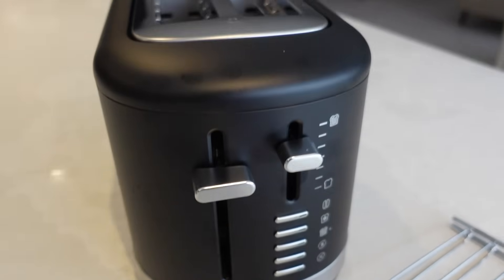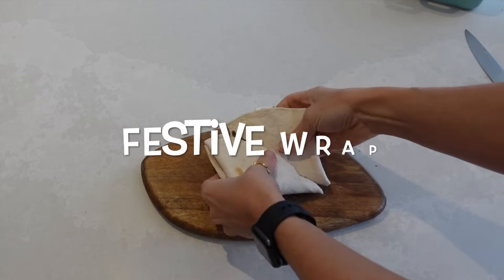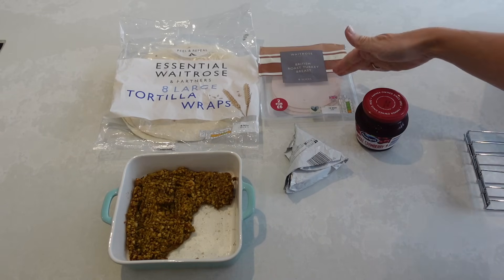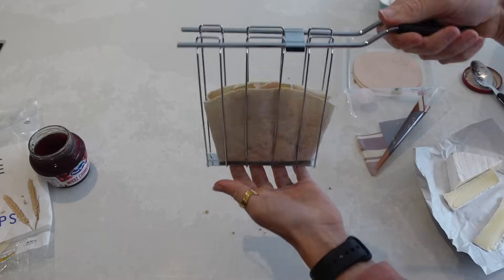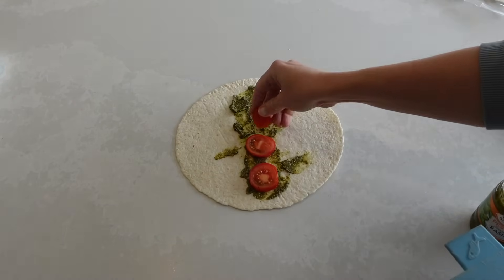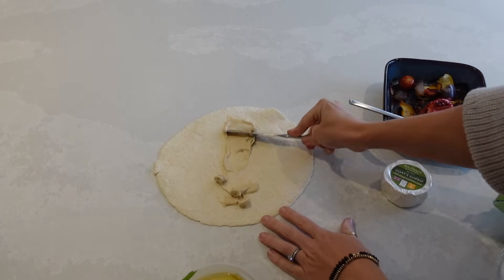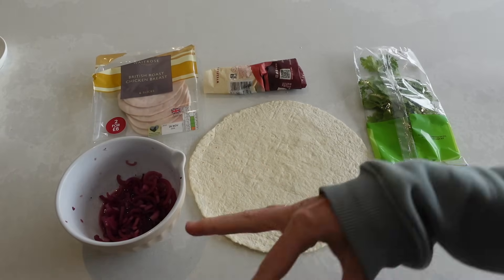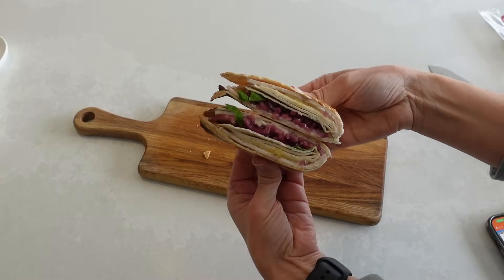TOASTER WRAPS | THE QUICKEST SNACKS TO MAKE | Kerry Whelpdale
Today I am sharing 4 toaster wrap recipes with you that I really hope you like the look of.. we love making our wraps in the toaster, its so quick and easy to do and they come out perfectly!
I hope you enjoy these and thank you as always for watching :)

WRAPS & FILLINGS:
Festive Wrap: Craberry sauce, turkey, brie, stuffing, wrap.
Pesto & Mozzarella: Pesto, tomato, mozzarella, balsamic glaze, wrap.
Veggie Wrap: Hummus, spinach, roasted veg, goats cheese, wrap
Chicken & pickled onion: Chicken breast, cheese, pickled red onion (red onion, white wine vinegar, sugar, salt), coriander, wrap.